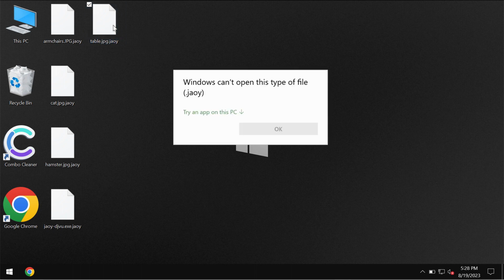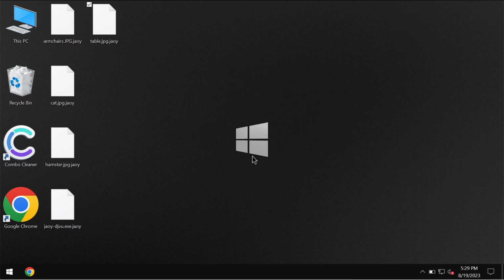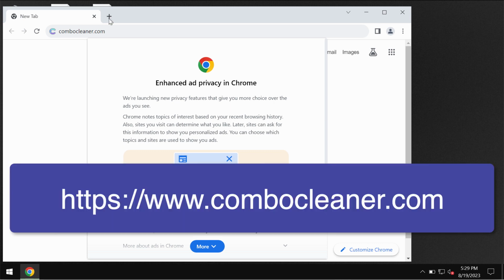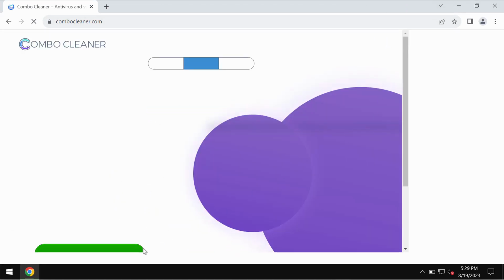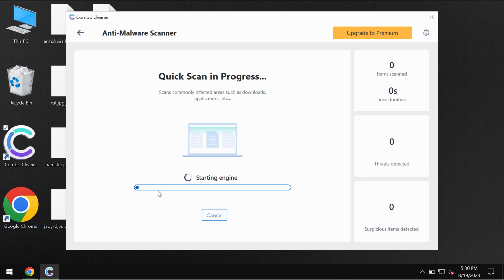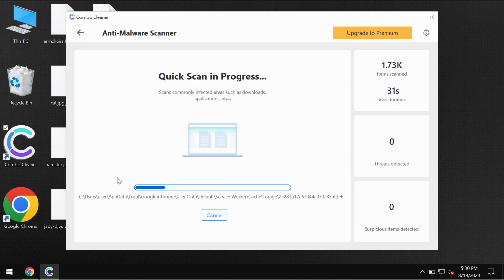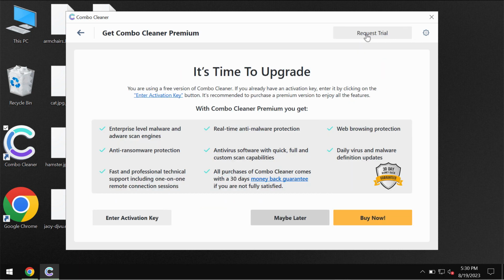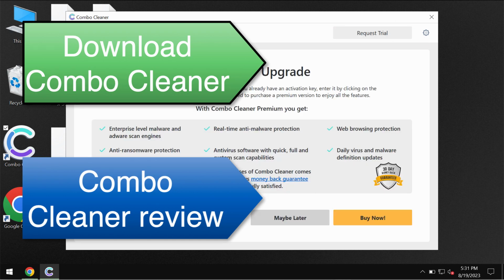Jaoy ransomware removal guide [.Jaoy file virus].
Jaoy stands for a new ransomware that belongs to the DJVU family. It is also referred to as the .Jaoy file virus. This is because it encrypts files and appends a special .Jaoy extension to the filenames. As a consequence, it's totally impossible to use the files anymore. Then the ransomware tells the victims to pay a special ransom for file restoration. Yet, paying the ransom is not a good idea. This doesn't guarantee the file restoration. If you pay the ransom you may simply waste the funds. Don't pay it! Get rid of this file virus with Combo Cleaner Antivirus via the official and thus get your data always protected with its help.

Below please find the quotation from the ransom note:
QUOTE
ATTENTION!
You can get and look video overview decrypt tool:
hxxps://we.tl/t-hmnZYNZHN5
UNQUOTE